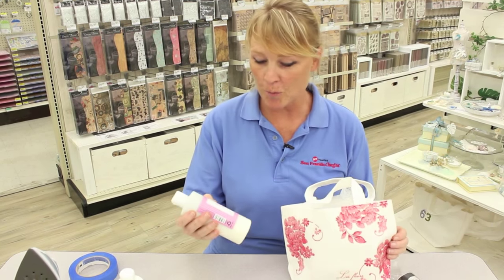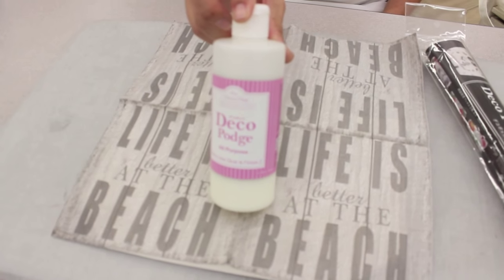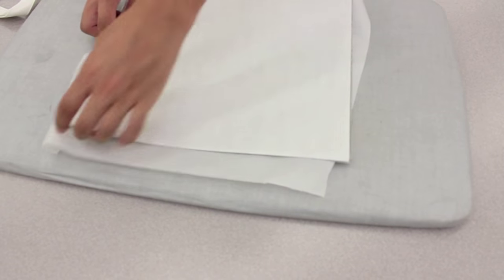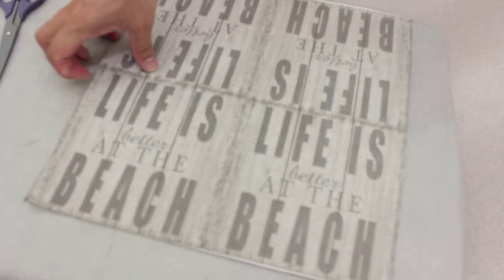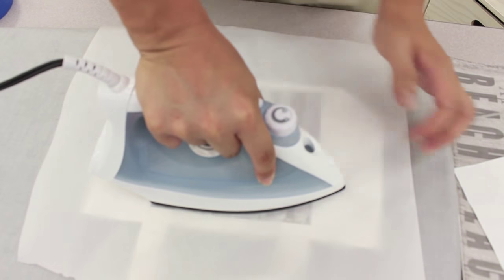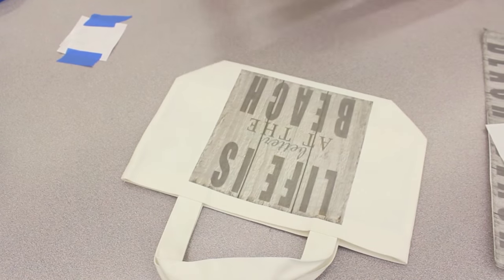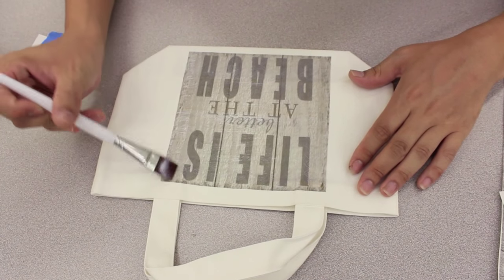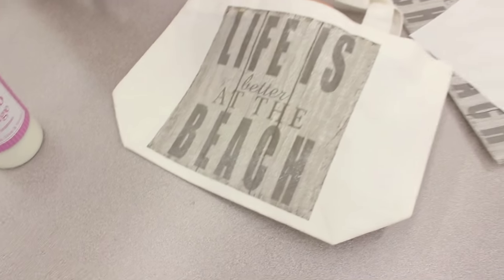Crankin' Out Crafts -ep431 L Bell Deco Podge Canvas Bags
JFlo explains how to create fun and beautiful canvas bags using decorative paper napkins and Deco Podge glue. Both can be found at L Bell inside of HouseMart Ben Franklin Crafts Māpunapuna.